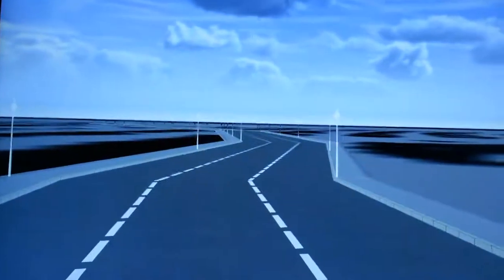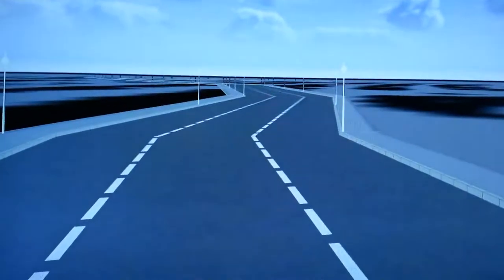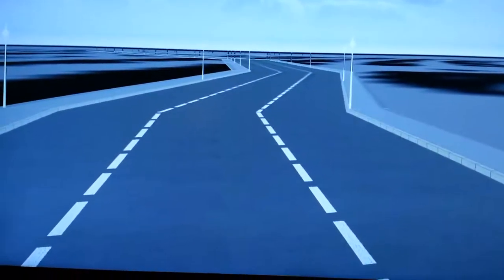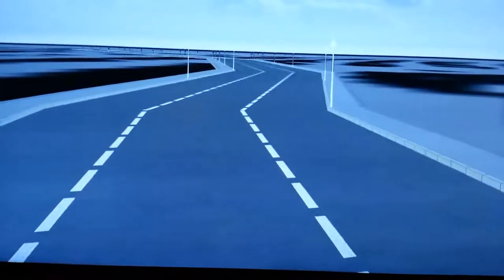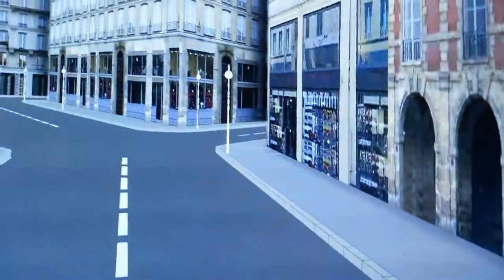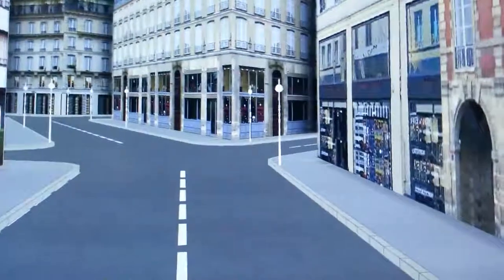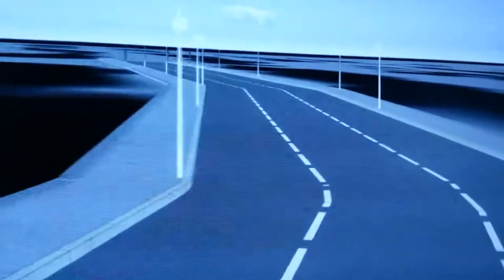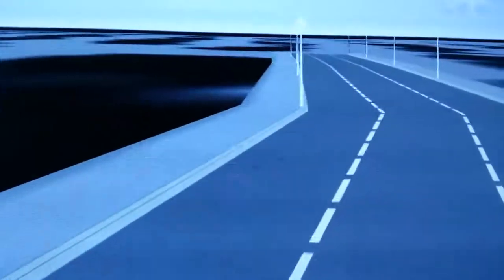ESRI Turns Thumb Print Into Virtual City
ESRI use ridges of a thumb print to create virtual cities for vistors to its hacking house at SXSW.